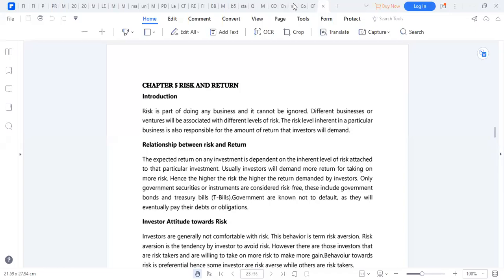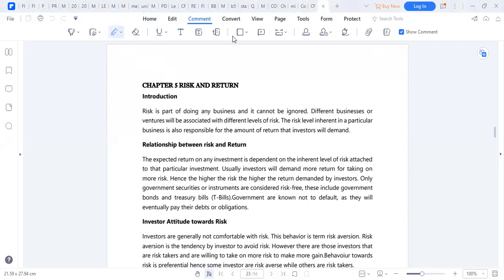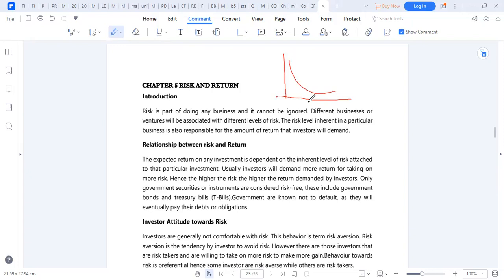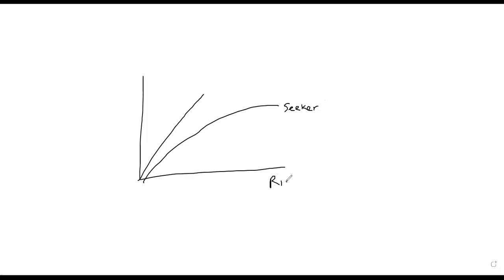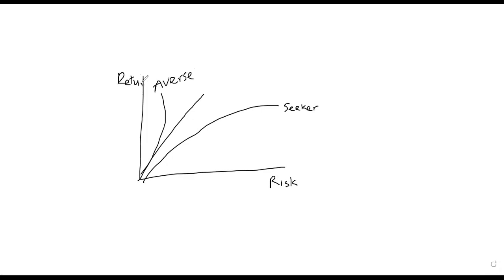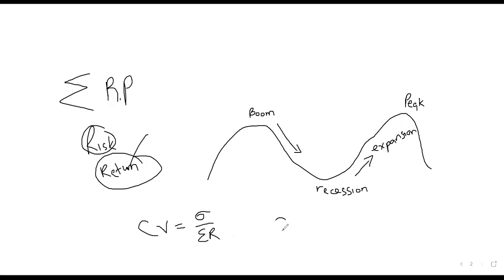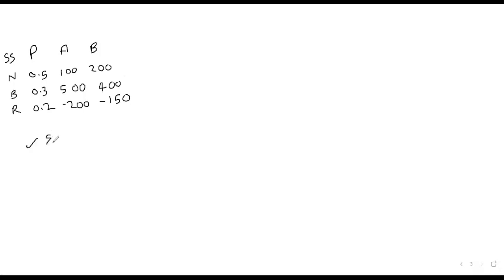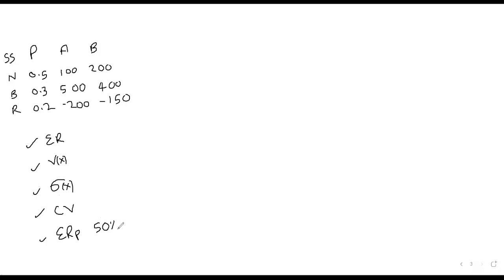RISK AND RETURN CF